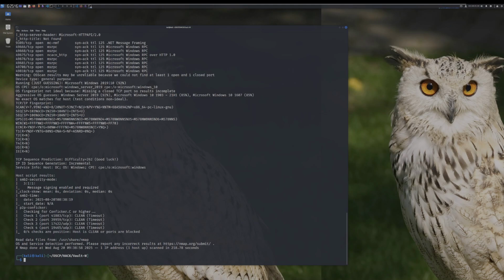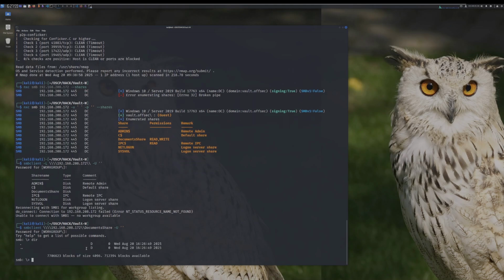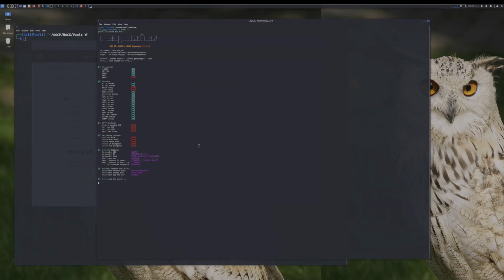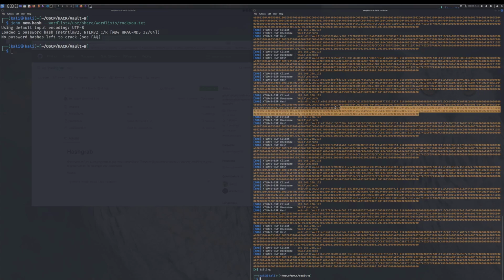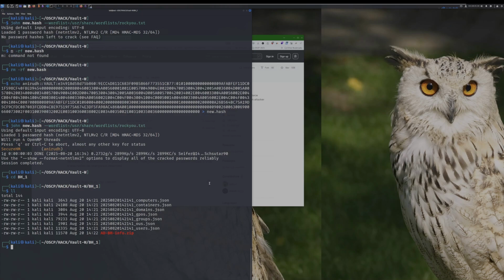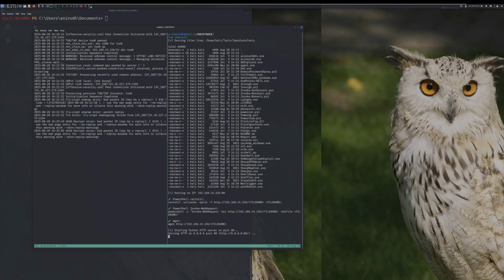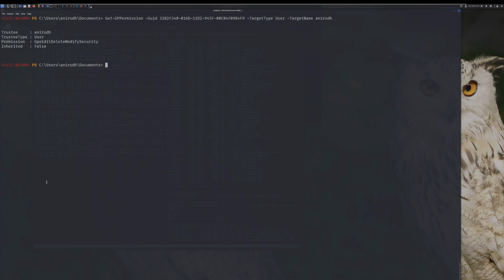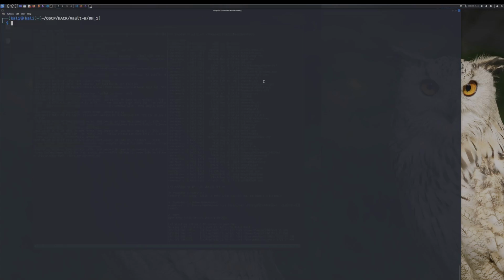Vault - Offsec PG - Malicious .lnk file - Overly Permissive Group Policy - SharpGPOAbuse.exe